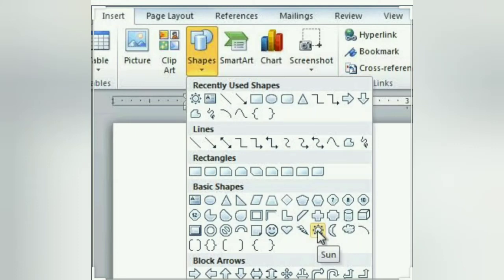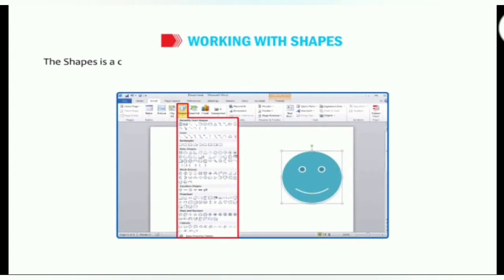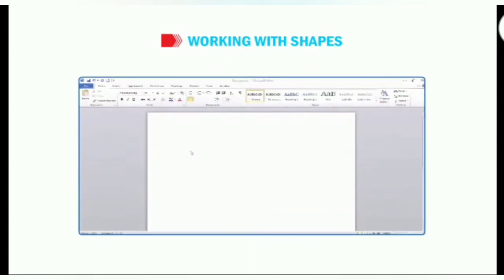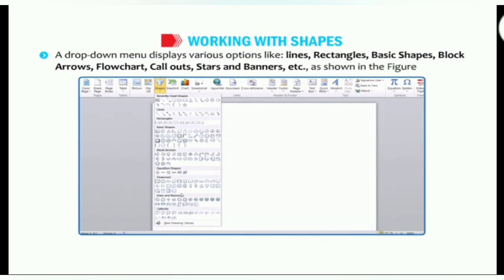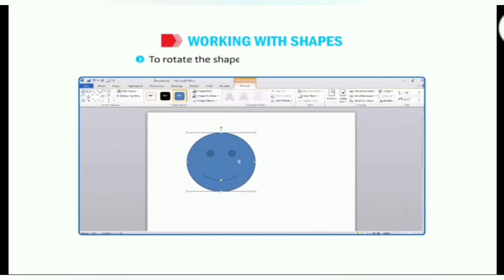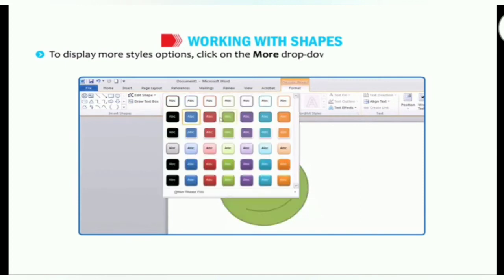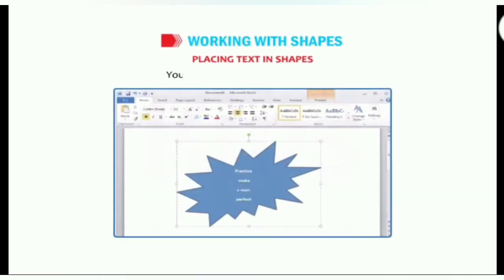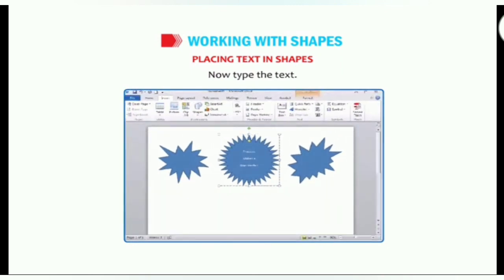How to insert shapes in Ms Word?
Source: KIPS